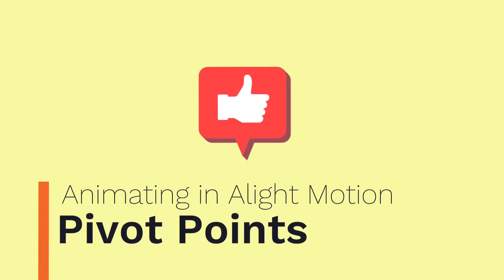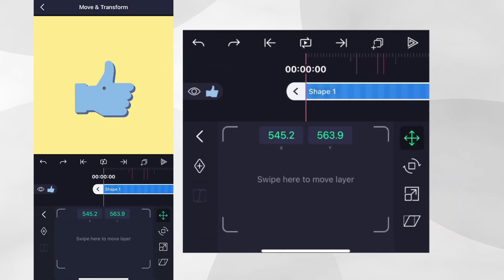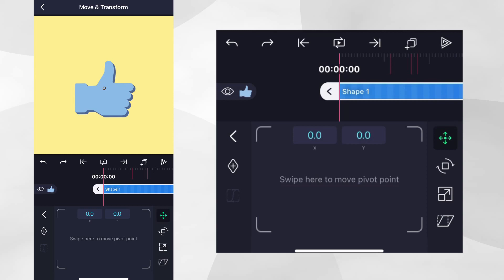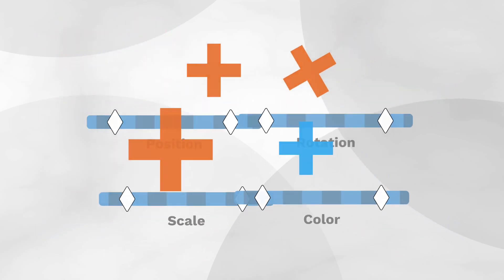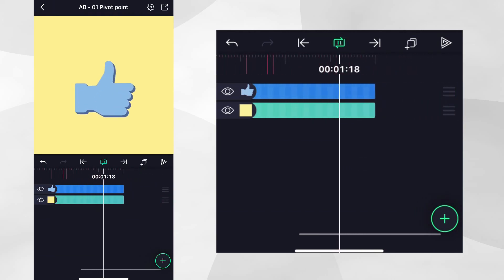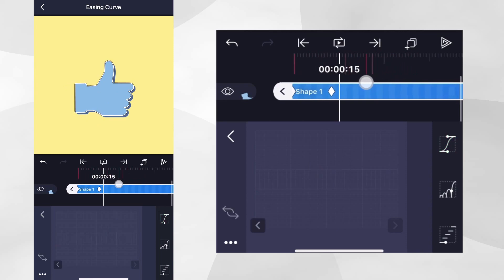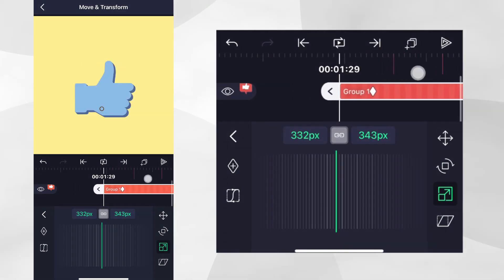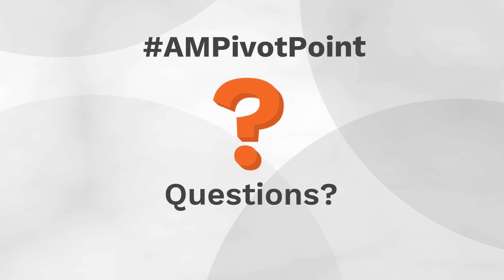Pivot Points - Animating in Alight Motion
Simply put, a layer’s pivot point is the point around which the the layer rotates or scales. In this video, we’ll learn how to change the pivot point of a layer, and how to use it to make some social media animations!

Chapters
0:00 Introduction
0:35 What are pivot points?
2:45 What are keyframes?
4:30 Overshoot Animation Example
5:16 Elastic Animation Example
6:45 Summary

Download Alight Motion on Google Play and the App Store!